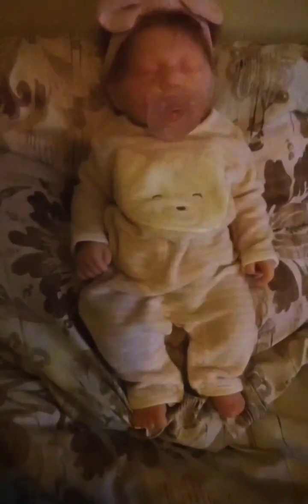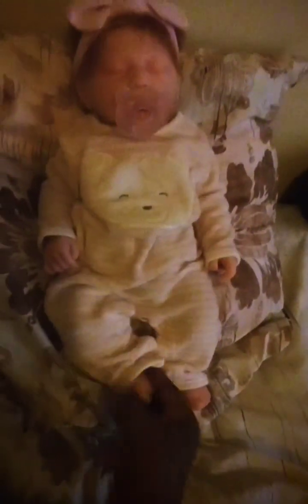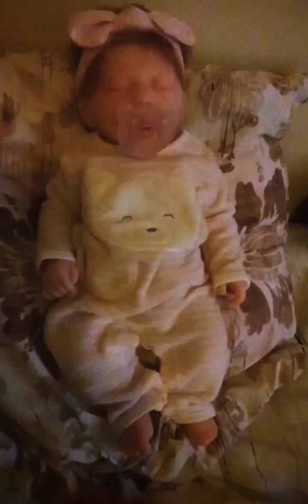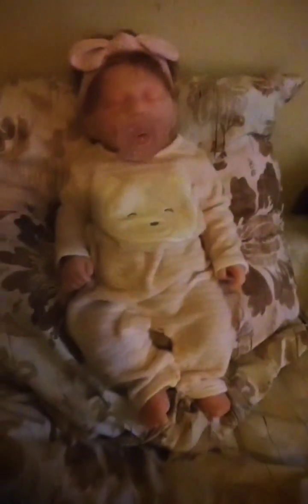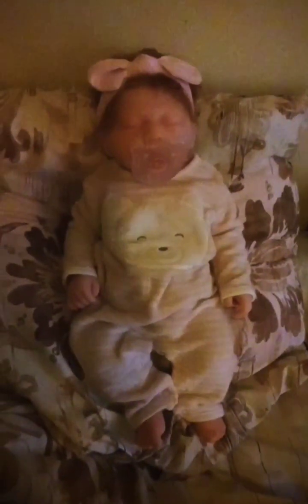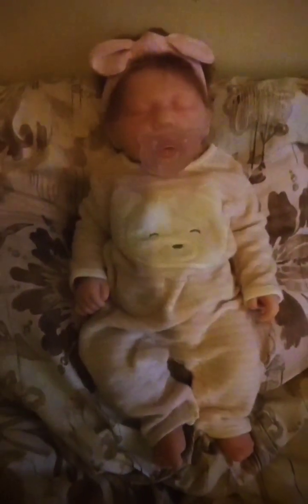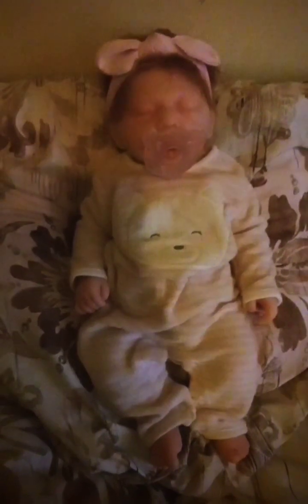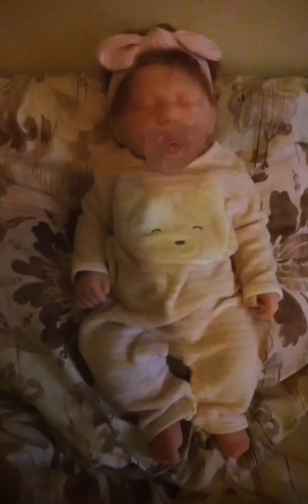Just a little chat